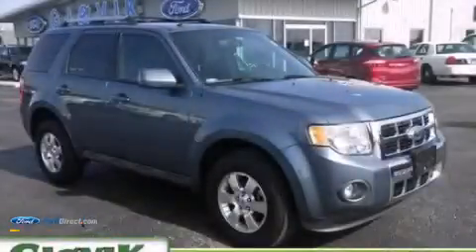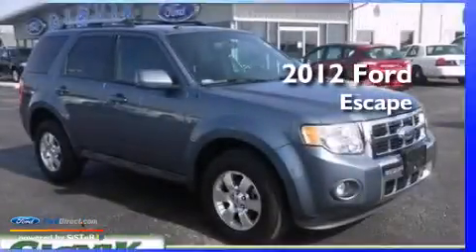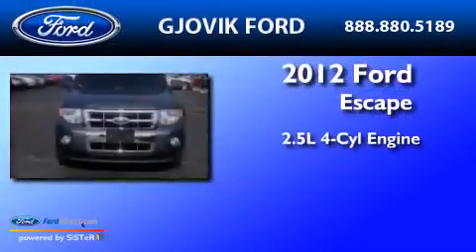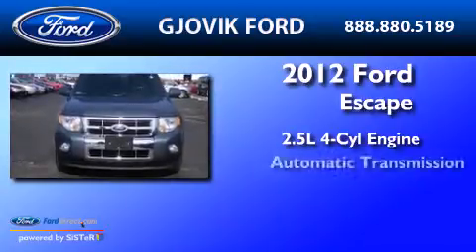2012 Ford Escape Sandwich IL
We have been honored to serve the Sandwich IL area , we promise that your experience at our dealership will exceed your expectations ! Year : 2012 Make : Ford Model : Escape Engine : 2.5L I4 16V MPFI DOHC Trans . : 6-SPEED AUTOMATIC Exterior : BLUE Miles : 11,055 Stock : 89908 Gjovik Ford Mercury, Inc. E Route 34 Sandwich , IL 60548